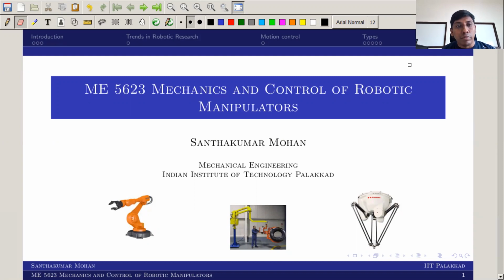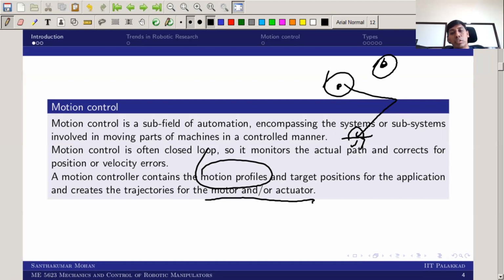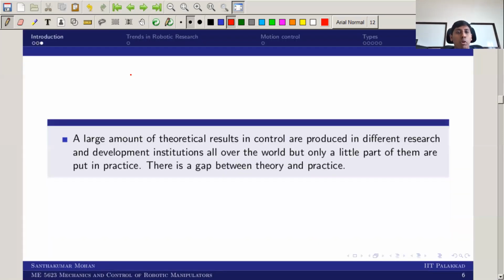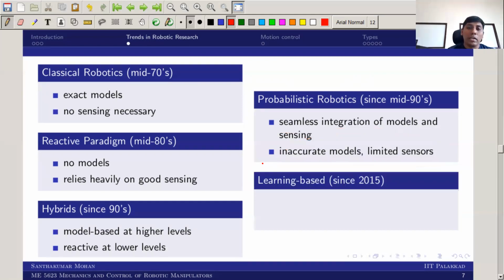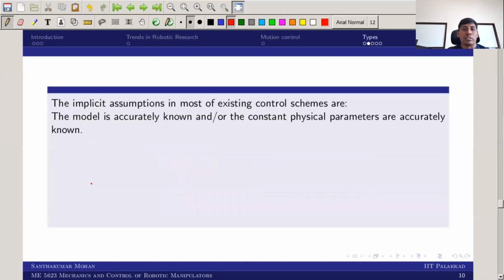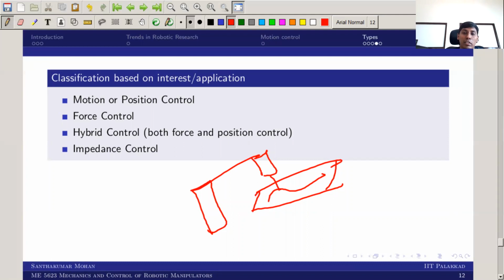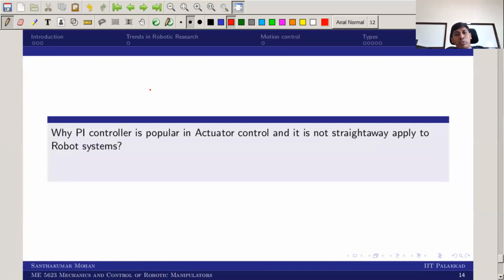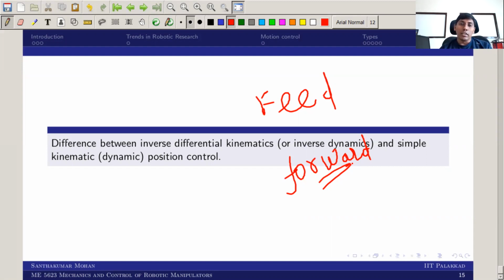Robotic Manipulators: Lecture 15 (Introduction to Robot Motion Control)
Lecture 15: Introduction to Robot Motion Control